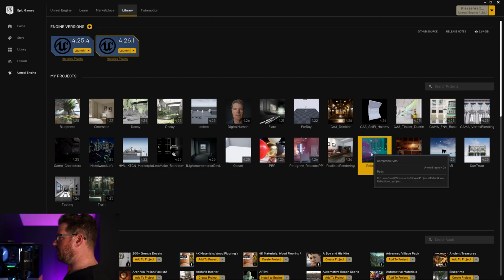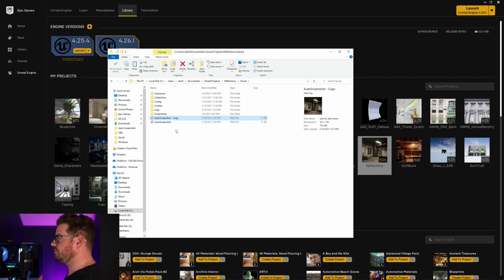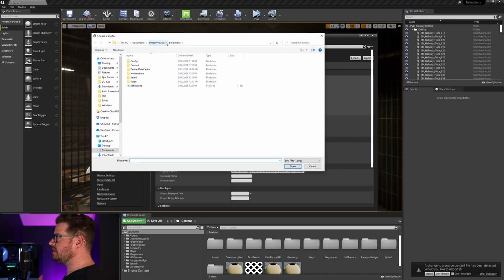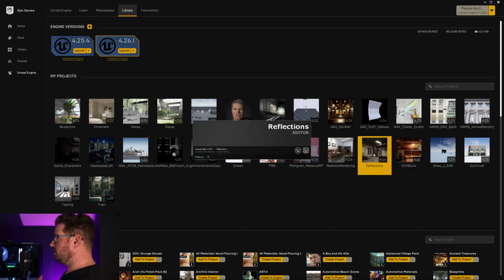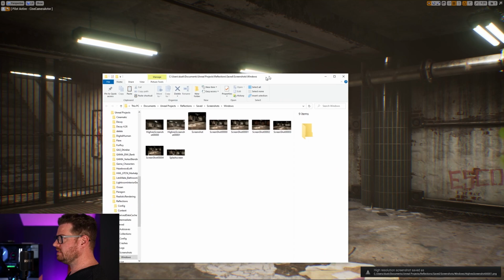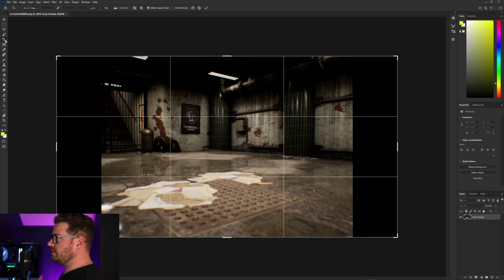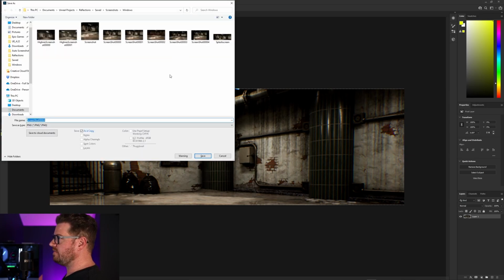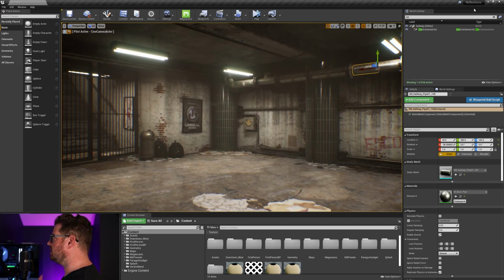Create Custom UE4 Project Thumbnails and Splash screens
In this video I will show you how to create custom Unreal Engine project Thumbnails and Splash screens.